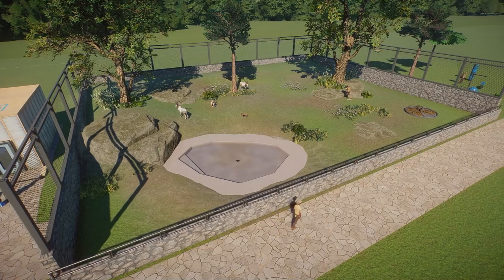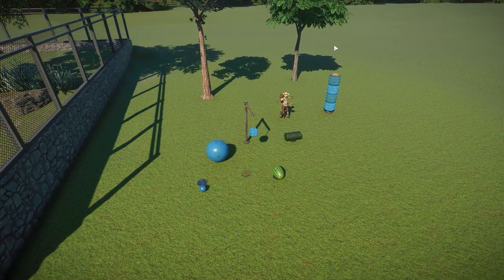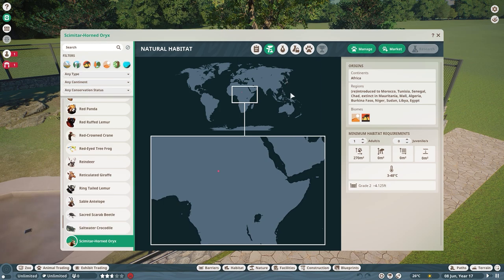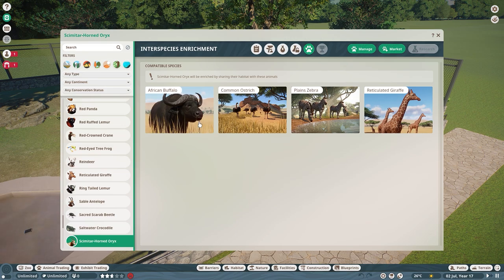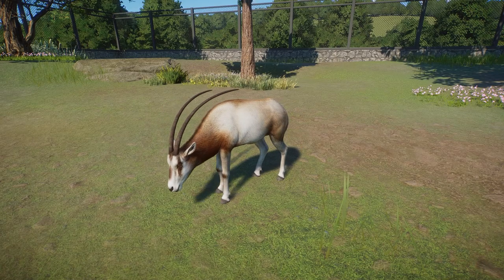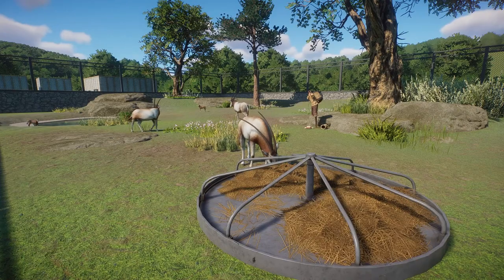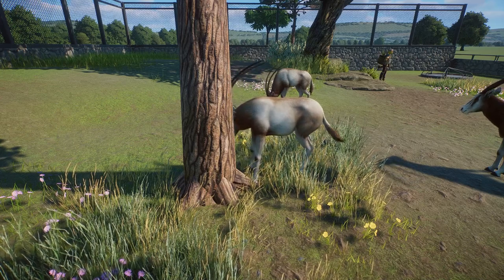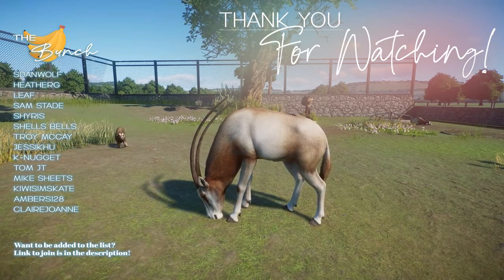The Cutest Babies! | Scimitar-horned Oryx Showcase | Planet Zoo Conservation Pack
The Cutest Babies! | Scimitar-horned Oryx Showcase | Planet Zoo Conservation Pack | Screenshot Reveals | Conservation Pack | Planet Zoo DLC Announcement | Planet Zoo DLC | Amur Leopard | Przewalski’s Horse | Scimitar-horned Oryx | Siamang | Axolotl | Back Stage Pieces